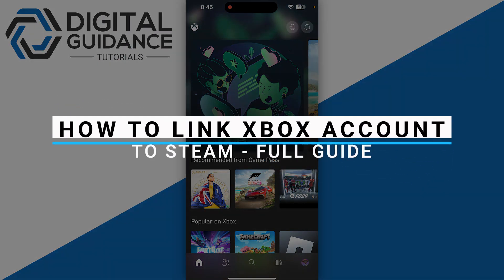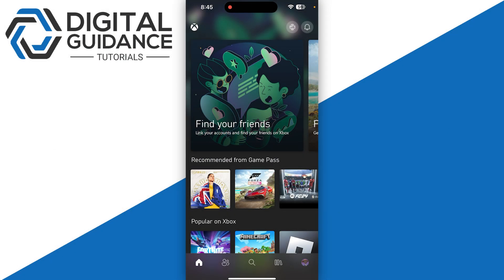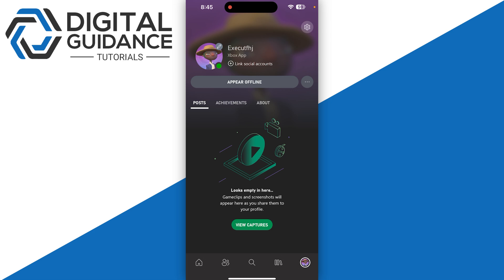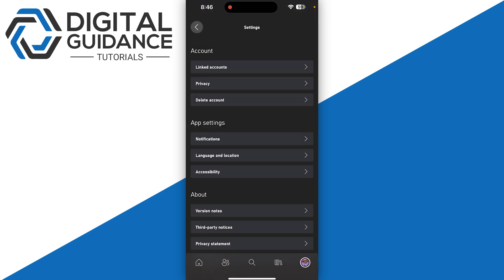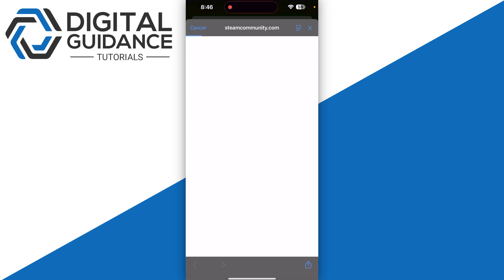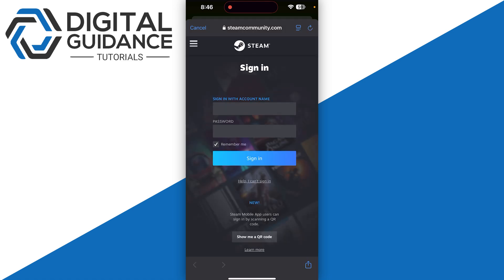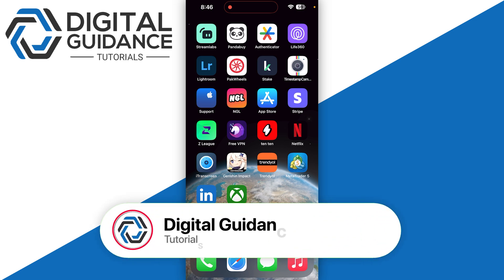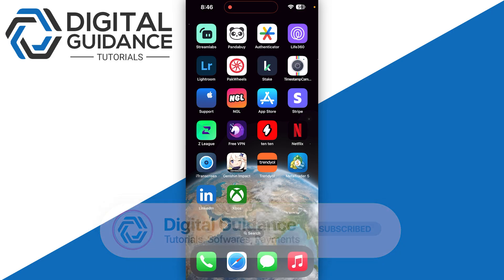How To Link Xbox Account To Steam (2024) - Full Guide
If you are looking for a video tutorial on Connect Xbox Account To Steam? Look no further!
This comprehensive video demonstrates the process of Link Xbox Account To Steam step by step. Make sure to watch till the end for a thorough grasp.